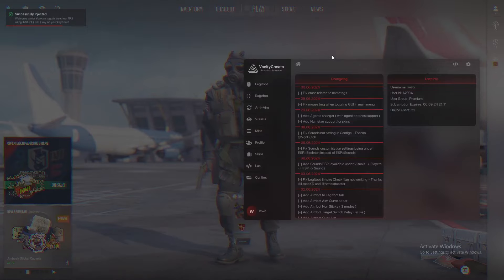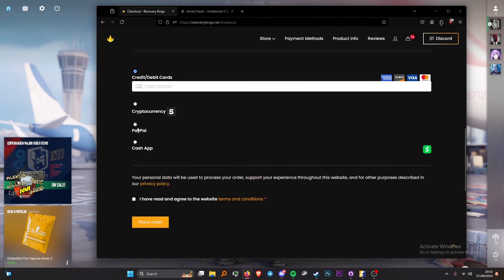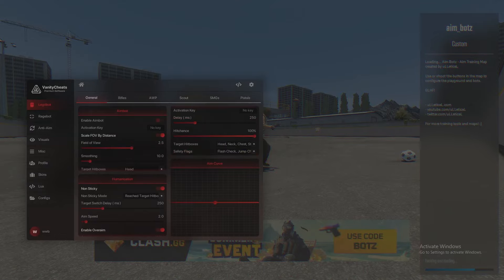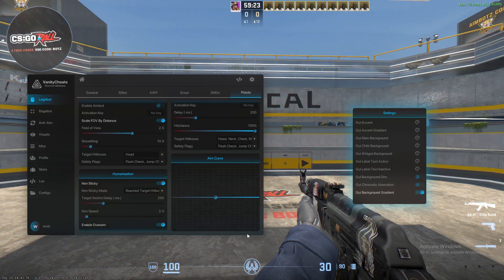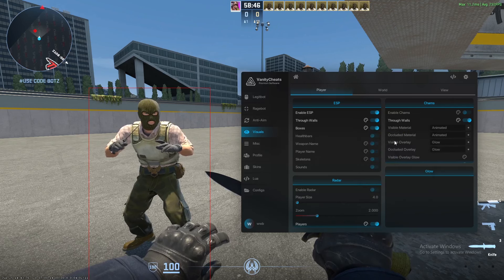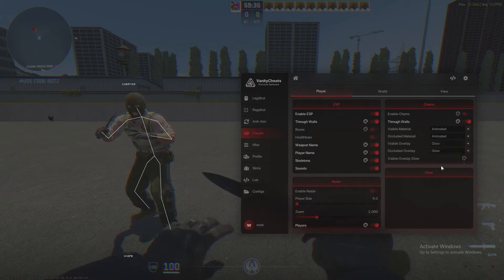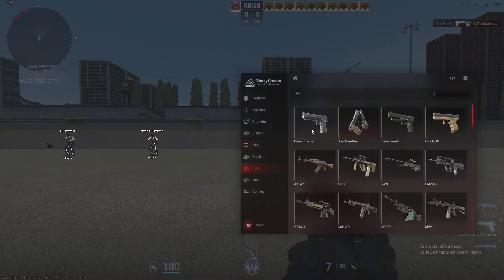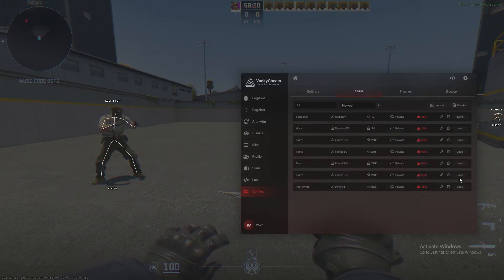Worst Paid Cheat for CS2 - Vanity Showcase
Yeah.